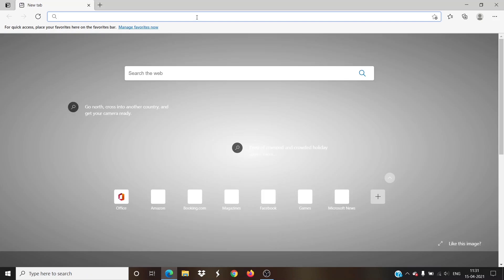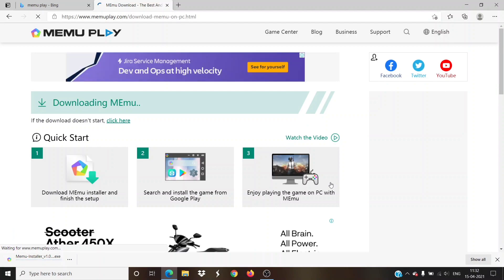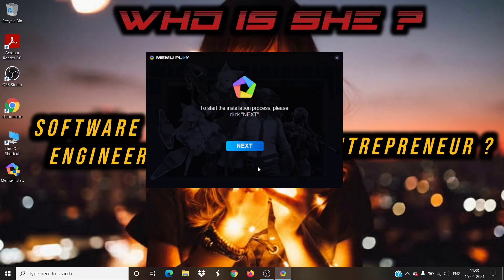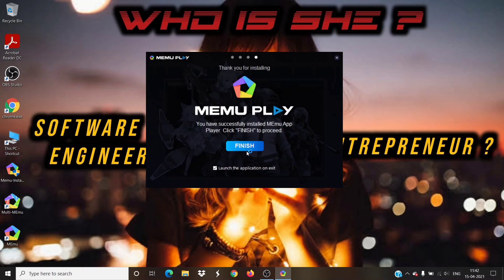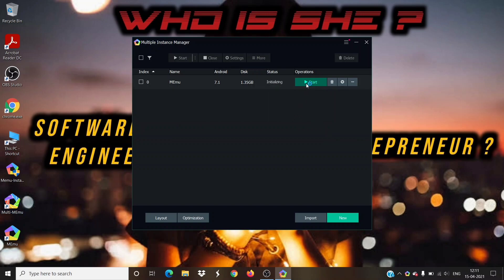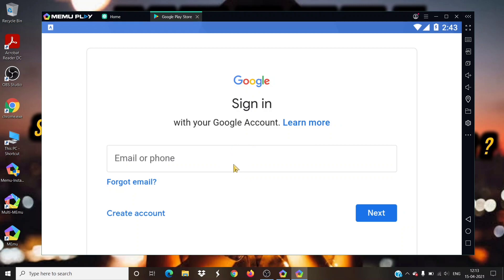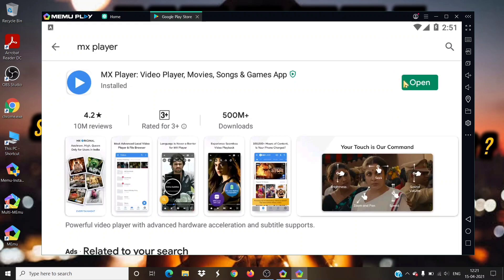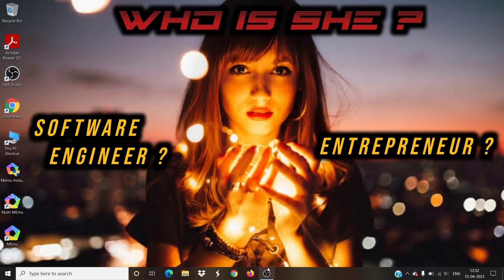How to download and install MX Player in Laptop or Desktop || Install MX Player on PC/Laptop 2021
Watch this video to learn about MX Player for PC. Find out how to download and install MX Player on PC/Laptop Windows 10 computer for free of cost. This video shows you the entire process step by step. Hope you will find this helpful.

How to download and install MX Player in Laptop or Desktop
Install MX Player on PC/Laptop 2021
how to install mx player in laptop
how to install mx player in pc
how to install mx player in pc windows 10
how to install mx player in pc windows 7
mx player for pc windows 10
mx player for pc download
mx player for pc download link
download and install mx player in laptop
download and install mx player on pc

mx player for windows xp
mx player for windows 7 64 bit
mx player for pc filehippo
mx player for pc windows 8
mx player for windows phone